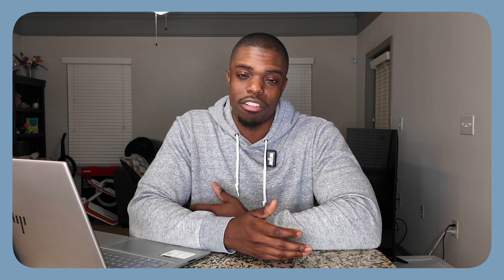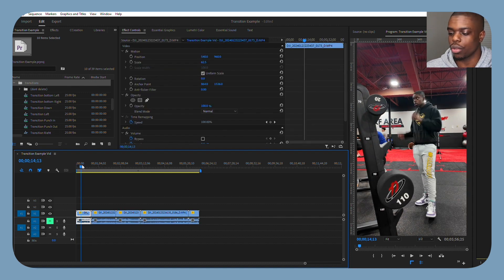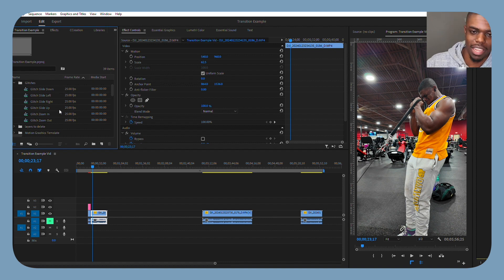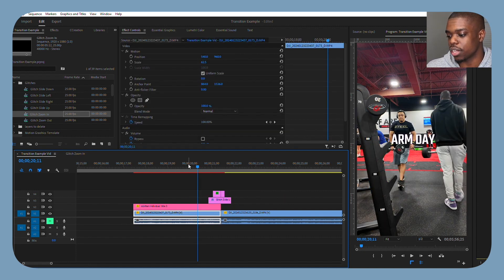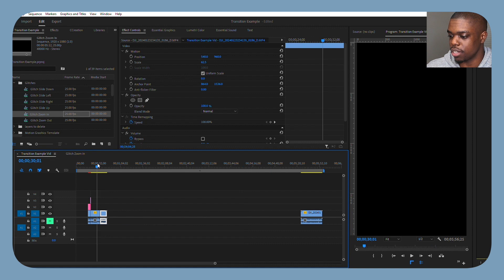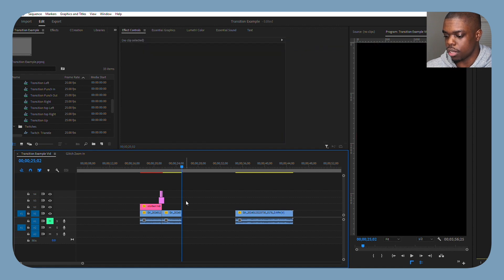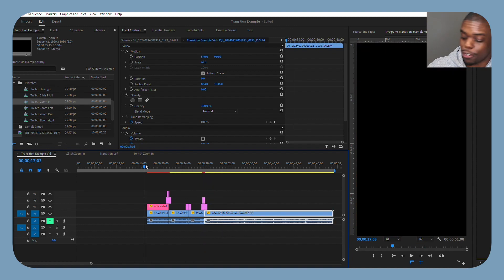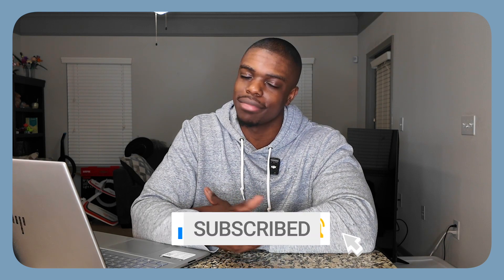How I add transitions to my fitness content - Trev | Tutorial for Premiere Pro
In this tutorial, Trev takes us through his workflow for editing fitness content using CCreation's Transitions.

Trev edits his social media content on Premiere Pro, using the selected CCreation plugins:

Available on Adobe Premiere Pro & Final Cut Pro. Perfect for Content Creators and Social Media Content, in 2024.

A special thank you to @trainwithtrev28.